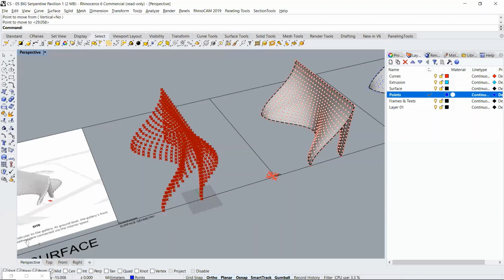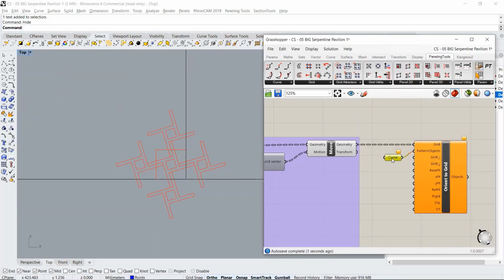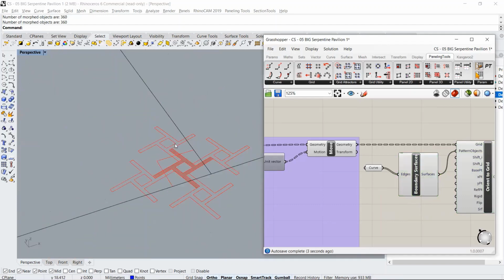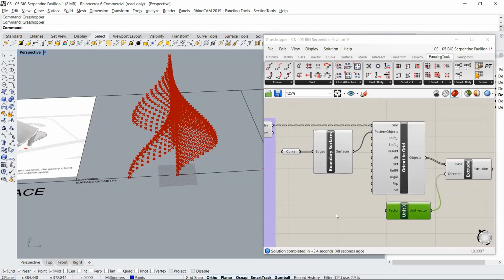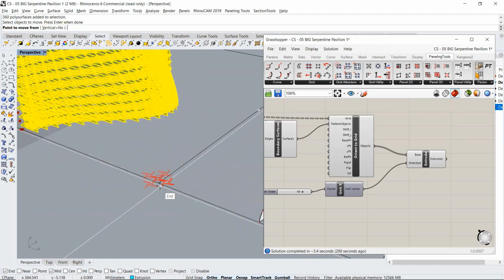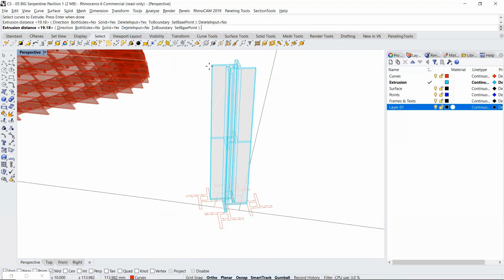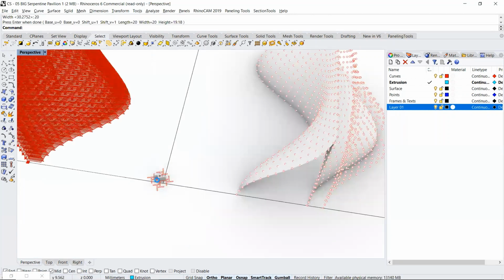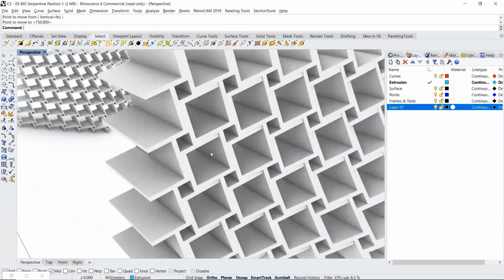05 Surfaces Paneling GH vs Rhino